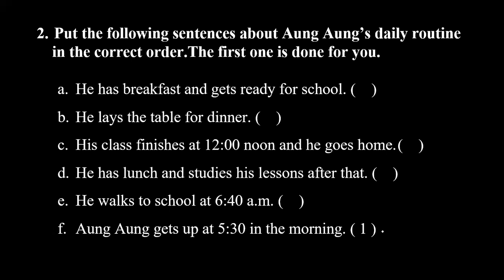G6_English_Unit_2_Lesson_4